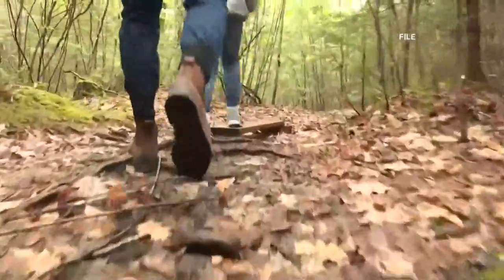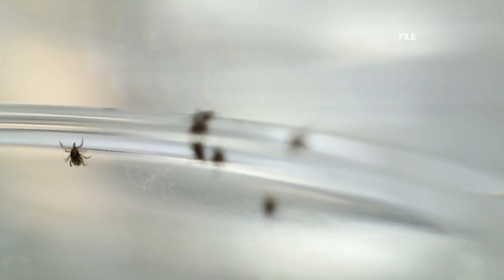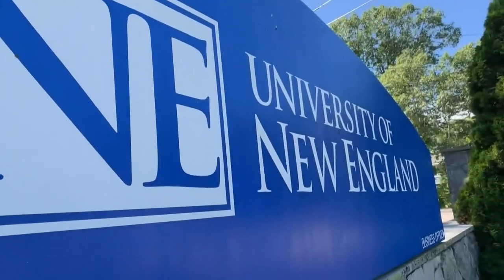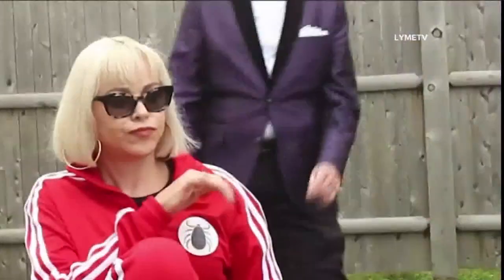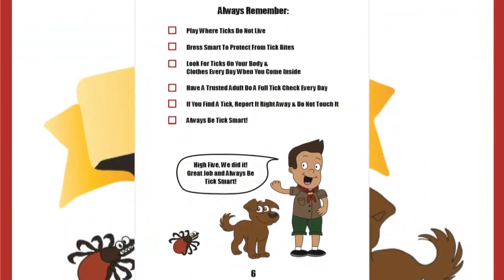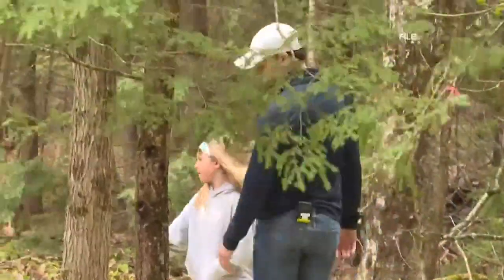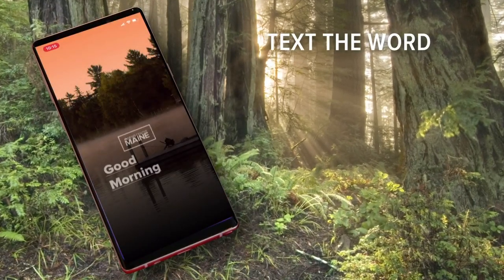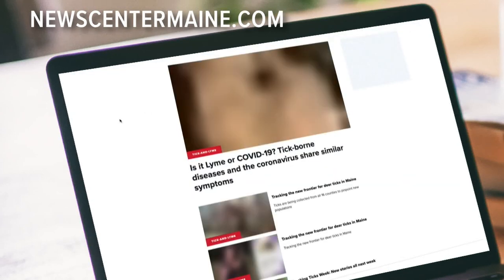Teaching Maine kids about tick-borne diseases can make a big health difference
Giving Maine children the tools to deal with tick diseases early can make the biggest difference in long term health